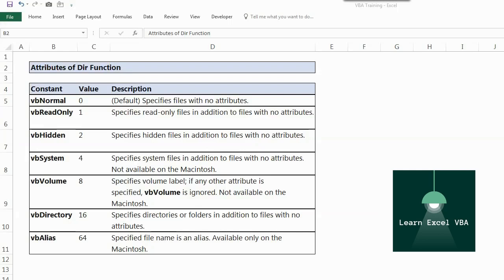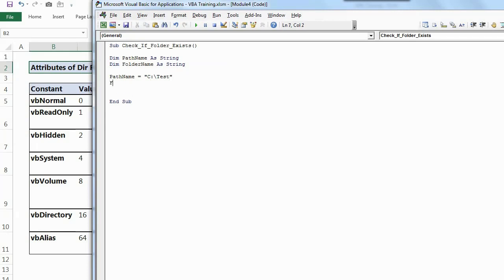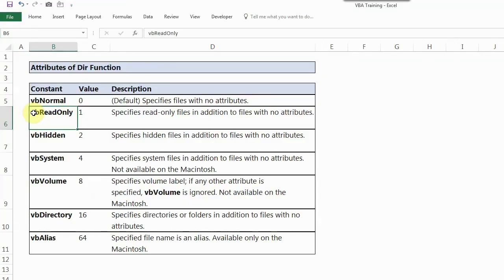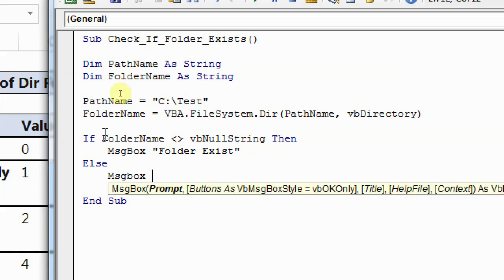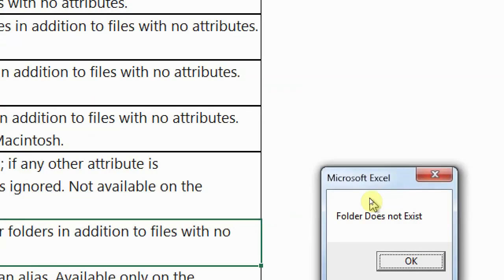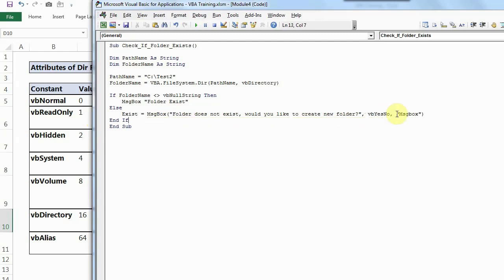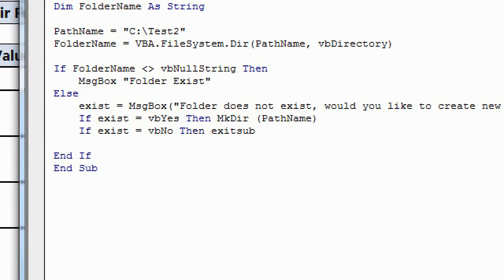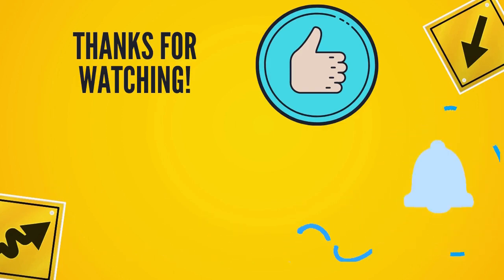Excel VBA: Check If Folder Exists (DIR) - If Not, Create Folder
In this video, you will learn VBA to Check If Folder Exists (DIR) - If Not, you can  create a new Folder with the help of VBA.

Here is the mic I have been using for my audio recordings